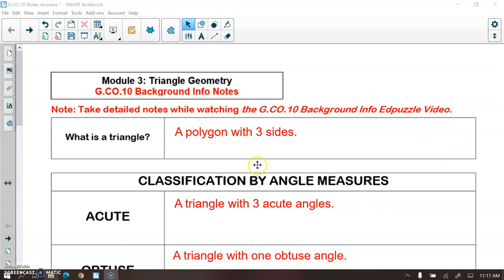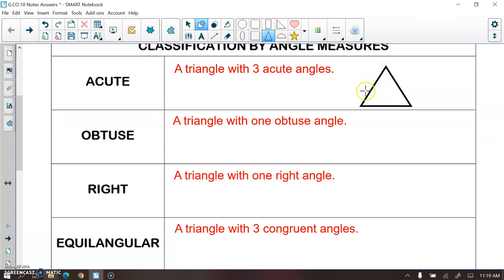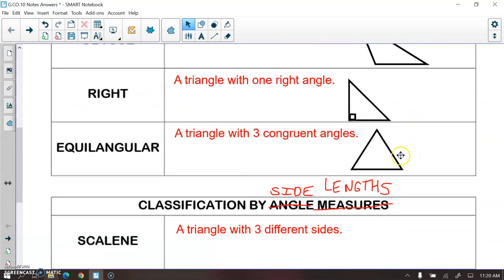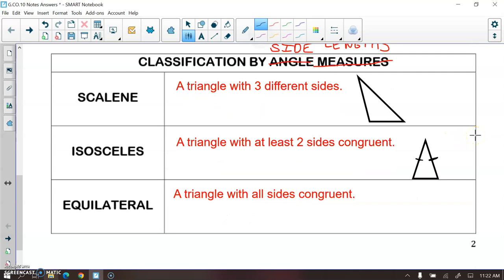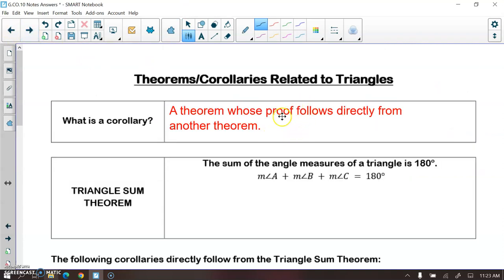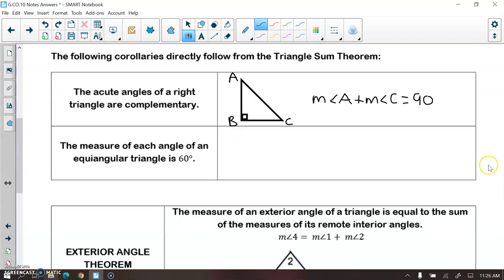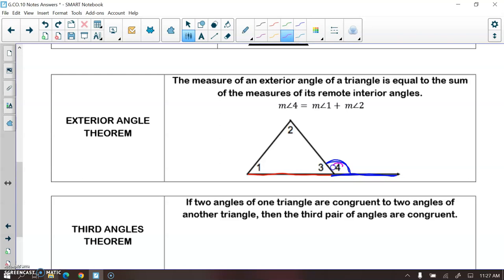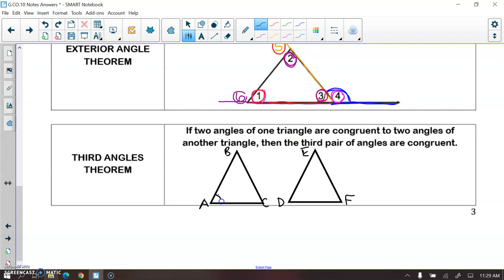G.CO.10 Background Info